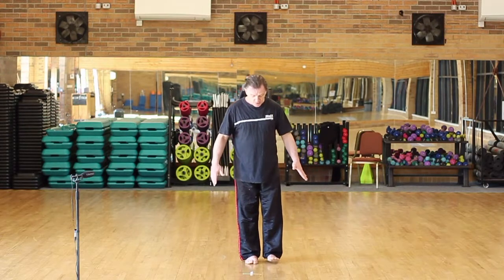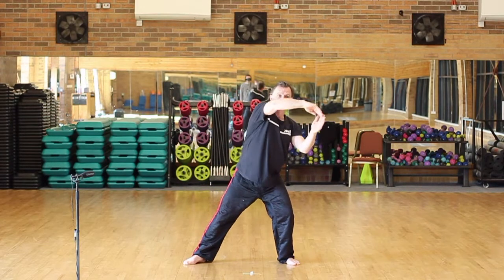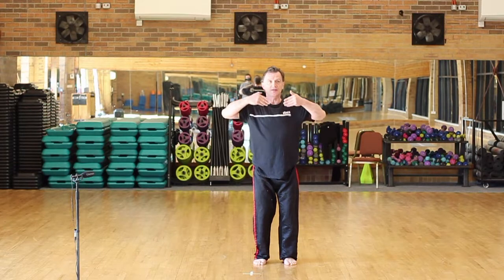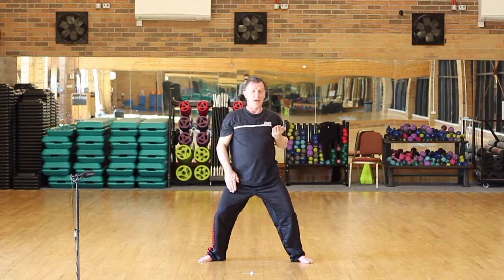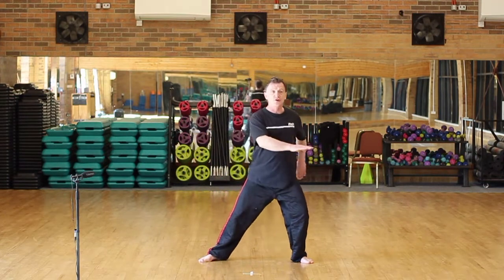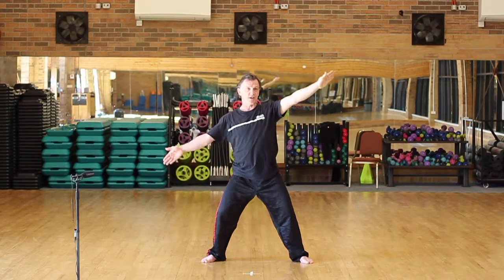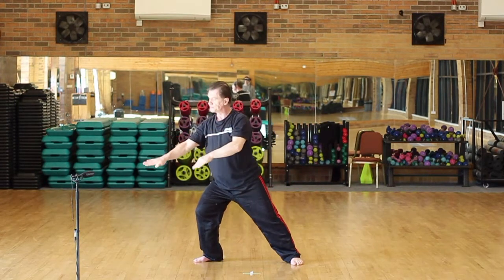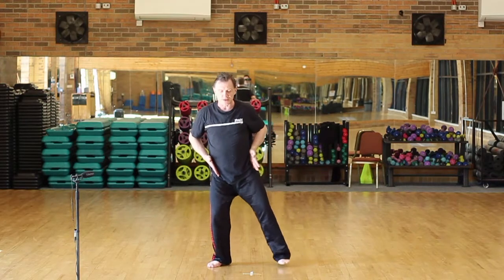TAI CHI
As requested and kicking off our lower impact and holistic week, Tai Chi with Don